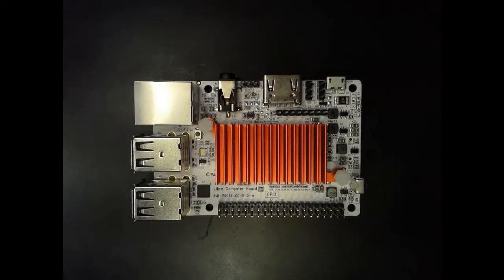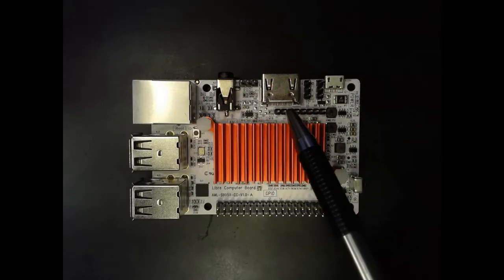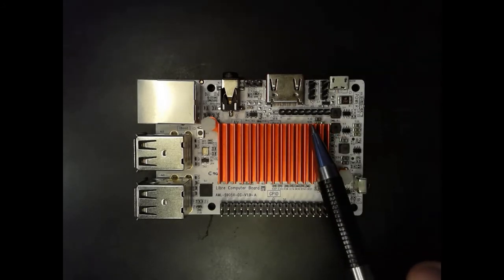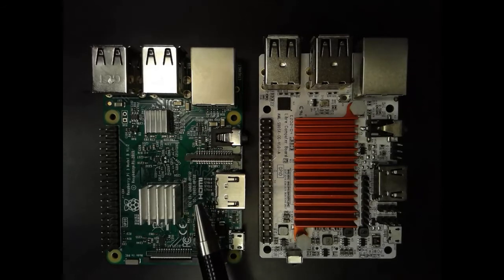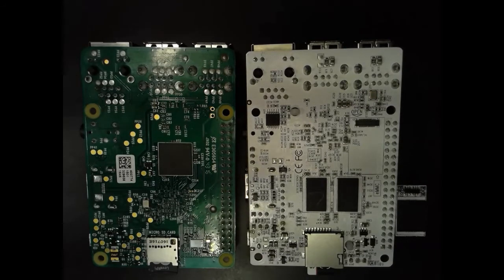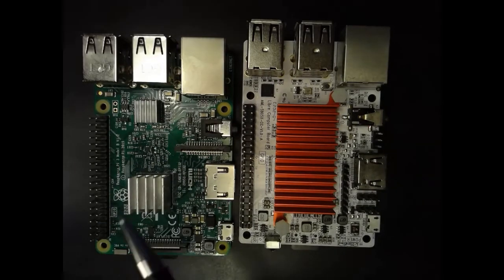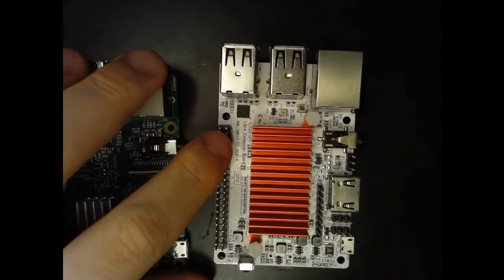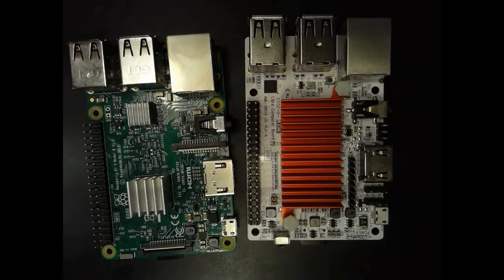Libre Computer Board AML S905X CC (Le Potato) Hardware Overview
Welcome to the first look video for the Libre Computer Board AML-S905X-CC. In this video we will be going over the hardware features and comparing them to the Raspberry Pi 3 Model B. We will have a full review going over the software features of the board at a later point.

This new single board computer is the first 64-bit 4K board at Raspberry Pi 3's $35 price point. We need to stress that this is not a Raspberry Pi board and will not be compatible with Raspberry Pi software without modification.

This board is designed to be form factor compatible with cases built for the Raspberry Pi 3. It features the same external connectors, placement, and board thickness for nearly complete compatibility.

It offers the same external connectors like 4 USB ports, RJ45 ethernet, CVBS AV jack with composite video and stereo audio out, HDMI out Interface, MicroUSB Power input, 40 pin GPIO header, and MicroSD card slot.

Unlike the Raspberry Pi 3, this board has no onboard wifi or bluetooth so we recommend using a USB dongle. They generally offer better compatibility, higher performance, and only cost a few bucks. It doesn't have the camera interface for attaching that Raspberry Pi Camera but you can use USB webcams which are well supported in software. The other missing feature is the DSI connector for the Raspberry Pi 7 Inch Touchscreen. In leiu of that, you get a HDMI 2.0 interface that supports true 4k at 60 frames with HDR.
Now lets go over the features that this board brings to the table. This board offers a SPDIF header, separate UART header for serial console, ADC in and i2s out header for analog and digital audio, IR receiver, and eMMC connector reverse side for superfast storage up to 128GB.

Lets compare the Raspberry Pi 3 and AML-S905X-CC side by side. The Raspberry Pi 3 has quad 64-bit ARM Cortex-A53 cores running at 1.2GHz. The AML-S905X-CC has the same quad ARM Cortex-A53 cores with the optional Crypto Extensions running at 1.5GHz. It is 20x faster than the Raspberry Pi 3 for encryption and decryption workloads. Power consumption is half that of the Raspberry Pi 3 at the same performance level. AML-S905X-CC's RAM chips run twice as fast at 2133MHz instead of 1066MHz and comes in a 2GB model for twice the memory. This is a huge boost for running applications that requires faster and/or more memory.

On the backside, we have the spring loaded MicroSD card slot for easier removal of MicroSD cards on the AML-S905X-CC. This MicroSD card slot also supports UHS which the Raspberry Pi 3 doesn't. Without UHS, you don't get the benefits of faster MicroSD cards like the Samsung Pro and Sandisk Extreme lines. Instead of 75MB/s, You are limited to 25MB/s on the Raspberry Pi 3.

You may also notice the eMMC connector on the back side. AML-S905X-CC supports the eMMC 5.x standard with HS400. You can read and write at speeds exceeding 100MB/s with the appropriate modules. eMMC is also far more reliable than MicroSD cards in long running applications and you can get them with up to 128GB of storage along side MicroSD cards.

Another IO issue to mention is that the Raspberry Pi 3 shares bandwidth between the Ethernet and all four USB ports. You are limited to 280Mb or 35MB/s of aggregated bandwidth. That means if you are copying files from one drive to the other, the fastest you can do it is at 18MB/s. On the AML-S905X-CC, Ethernet bandwidth is dedicated and there's two USB channels. The port closest to the ethernet jack on the bottom has full bandwidth and the remaining three share bandwidth. That means it performs more twice as fast on USB IO applications.

Other great features include the IR receiver. You can set the IR receiver to wake the board up with remotes provided you set the software bits up. The GPU can decode H.264 H.265 and VP9 codecs at 4K while the Raspberry Pi 3 can only decode 1080P60 H.264 with no support for H.265 or VP9 acceleration.

And that should be all for the hardware aspects of the board. We will provide videos and how to guides for this and other platforms by Libre Computer.